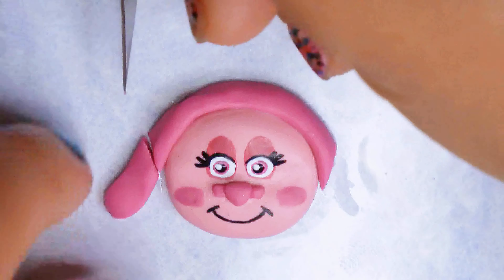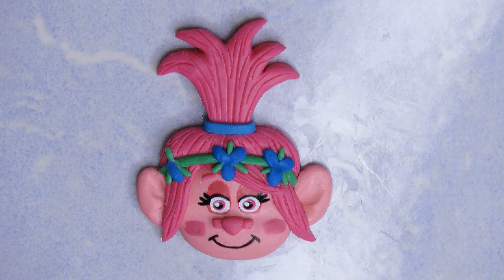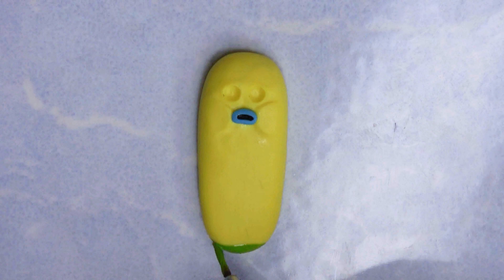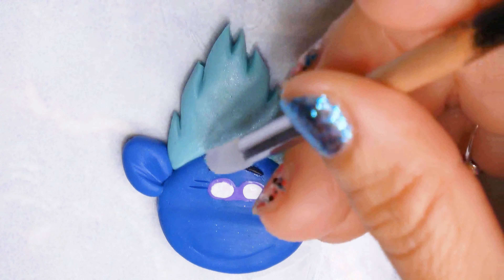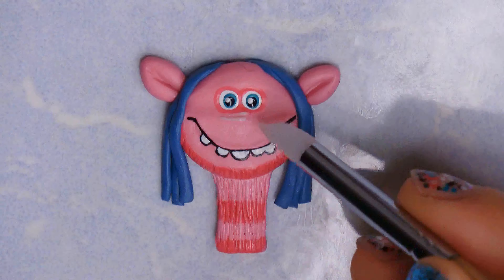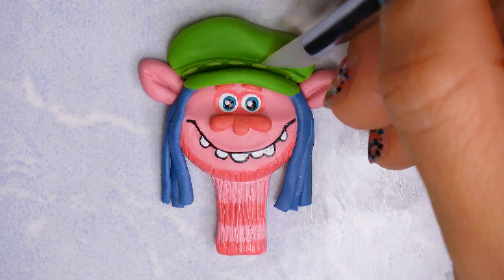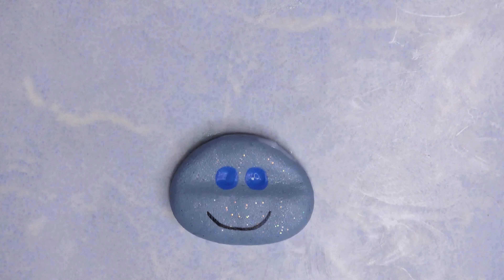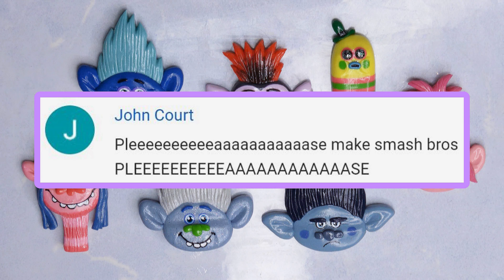TROLLS WORLD TOUR! Polymer Clay Tutorial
DIY Poppy, Branch, Mr. Dinkles, Biggie, Cooper, Queen Barb & Guy Diamond Polymer Clay Magnets. Hope you guys liked how these turned out. If you have any video requests leave them down below. Hope you have an Awesome Day! Thank You Bunches for watching. Bye!

= Timestamps :D =
0:00 - Poppy
2:08 - Branch
2:59 - Mr. Dinkles
3:46 - Biggie
4:47 - Cooper
6:26 - Queen Barb
7:53 - Guy Diamond
9:05 - Shout Outs & End - THANK YOU FOR WATCHING 😍

- Sunny Travel - Nicol Staf
- Two Sides - Sef Chol
- Play Doh - Meets Dora - Carmen Maria & Edu Espinal
- Cash Machine - Anno Domini Beats
- It's Almost Over - Sef Chol
- Rewind - Of Shane
- Like That - Anno Domini Beats
- One More Time - Of Shane

=  I created this video with: Cyberlink Power Director 14 Ultimate, Sketchbook Pro, Picmonkey.com, Audacity, Wacom Intous Pen Tablet & Moho Pro 12.